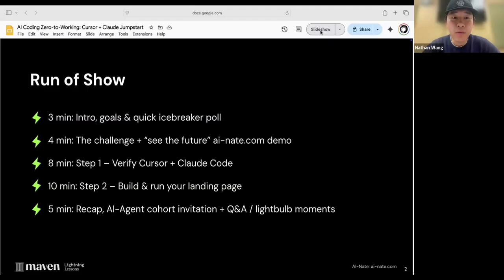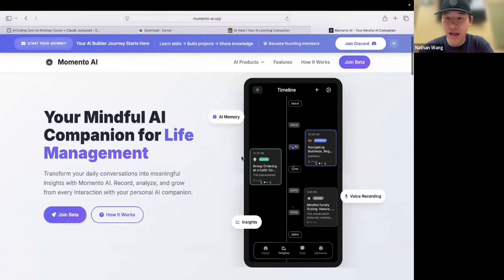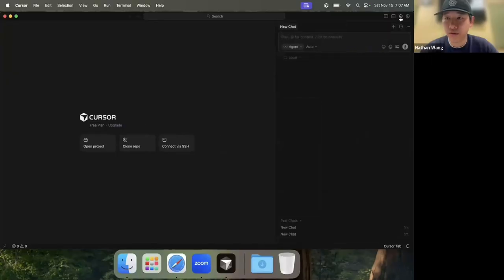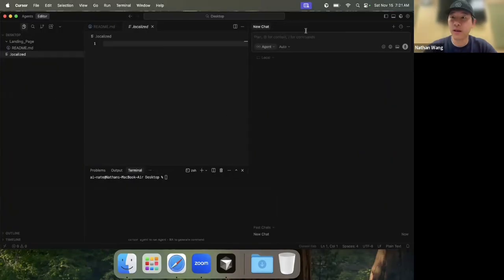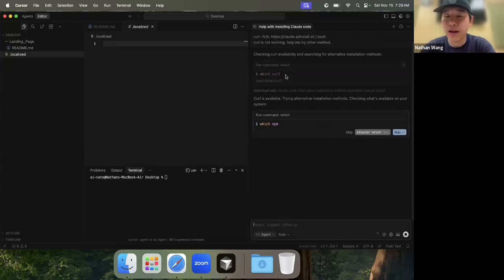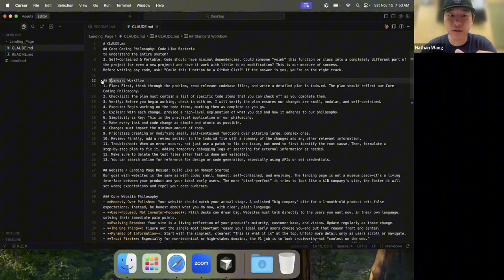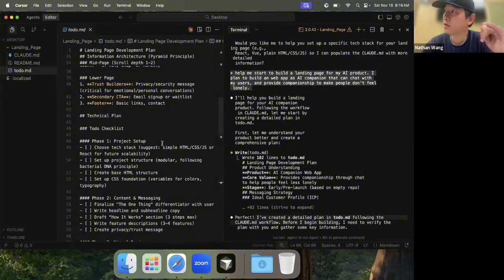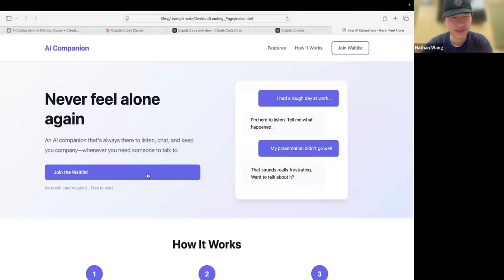AI Coding Zero-to-Working: Cursor + Claude Jumpstart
AI Coding feels like magic until you hit setup issues and blank screens.
In this Lightning Lesson replay, I walk you step-by-step from zero → working AI-coded landing page using Cursor + Claude Code — even if you’ve never written code before.

- In ~30 minutes, you’ll see how to:
- Install and set up Cursor IDE from scratch
- Install & authenticate Claude Code (and debug install issues using AI itself)
- Create your own claude.md system prompt so Claude codes in your style
- Apply the “code like bacteria” philosophy: small, simple, self-contained modules
- Use AI to plan → approve → generate a full landing page (HTML/CSS/JS)
- Run your landing page locally and tweak the layout & copy with AI
- Give feedback to AI (with text + screenshots) to iteratively improve your UI
- Balance human product sense + AI coding speed for better apps

- This session is designed for:
- Non-coders & beginners who want to ship real web apps with AI
- Builders & founders who are tired of no-code ceilings and fragile tools
- Developers who want to see a practical AI-assisted workflow with Cursor + Claude

🚀 Go deeper: 3-week AI Agent cohort (Maven)
If you want to go beyond landing pages and ship a production-ready AI agent app on your own domain, join my next live cohort: AI-Agent Coding & Deployment for Non-Coders (Maven)
Across 3 weeks, you will:
- Launch a live AI app real customers can use
- Use Cursor + Claude Code to build, refactor, and test features quickly
- Wire up APIs, auth, persistence, logging, and error tracking so things don’t break silently
- Implement a reusable agent architecture (tools, memory, guardrails, evals) you can clone for future ideas
For PMs, founders, operators, and ambitious non-coders who want to ship independently instead of waiting on the engineering queue.

Inside the live code zip you’ll find:
- The full slide deck
- The landing page project from the demo
- My highly condensed AI coding system prompt — the one I use to ship 12 products in 12 weeks with ~10× productivity
I highly recommend:
- Dropping that system prompt into your own claude.md
- Using it while you follow the live demo
- Reusing it on your own projects as a starting point, then customizing it to your style

✅ Next steps after watching
- Install Cursor + Claude Code and run a test inside the IDE
- Create your own claude.md system prompt (or adapt mine from the downloads page)
- Use AI to build your first landing page for your personal site or product idea
- When you’re ready to go from “demo” → production, check out the Maven cohort above

- Live AI coding sessions
- Deep dives on AI agents, workflows, and deployment
- Practical tutorials for non-coders and indie builders

✍️ Drop a comment and tell me:
What’s the first AI-powered app you’d love to ship?